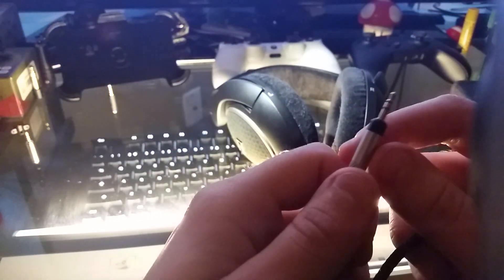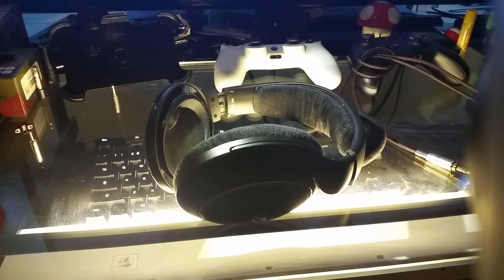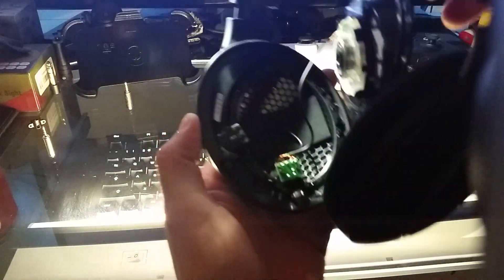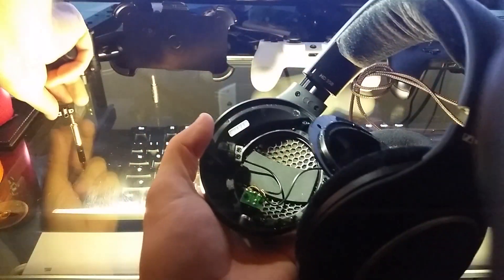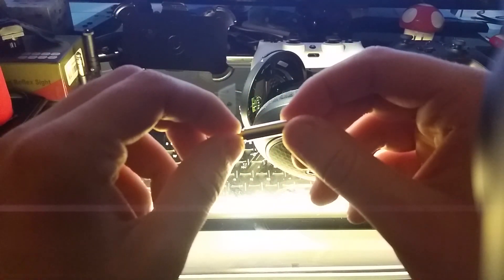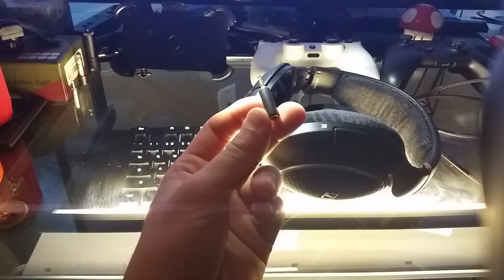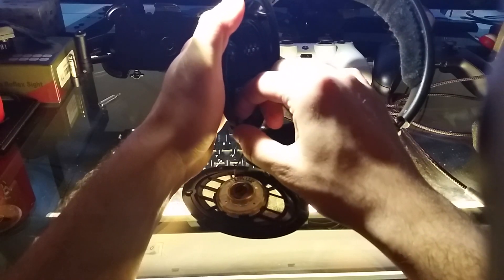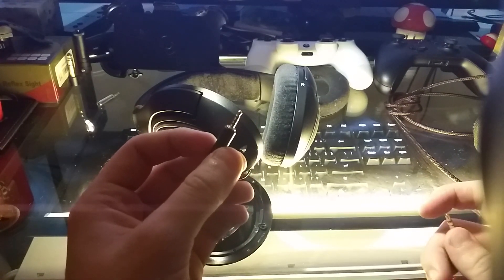How to use any 3.5mm jack on Sennheiser HD 558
LINKS KEEP DYING, TRY THESE:

EBAY LISTING